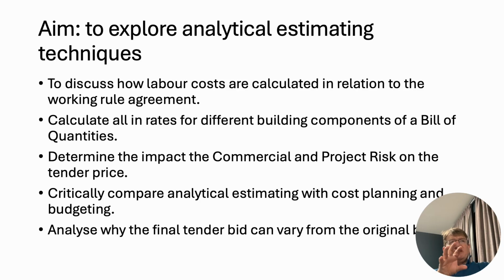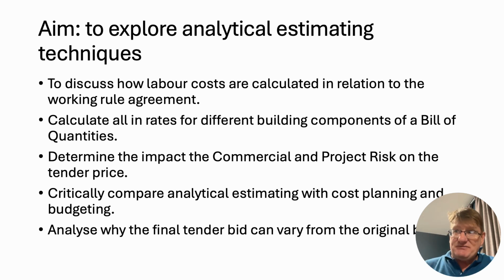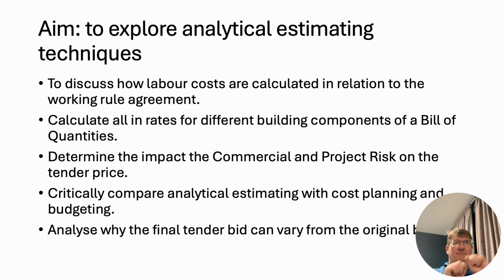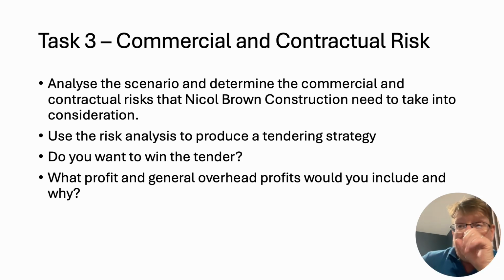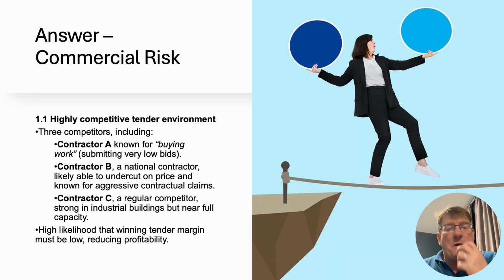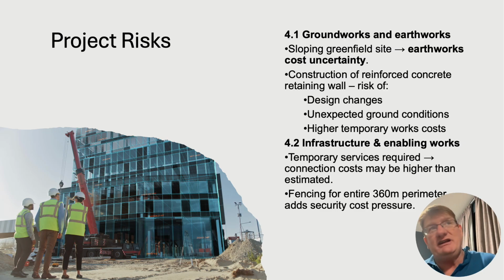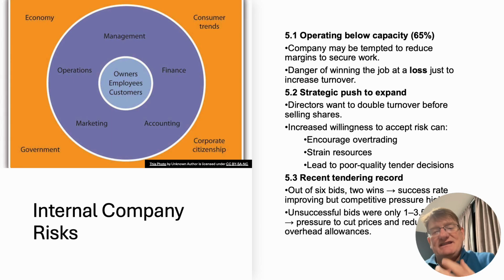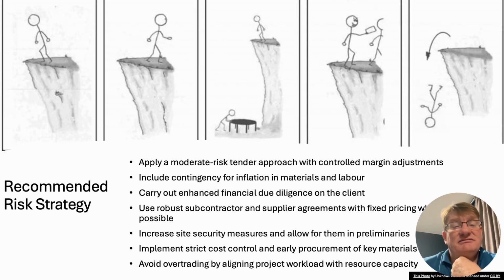Estimating and brief overview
A brief overview of build up rates and analytical estimating explained in relation to budgeting techniques used in NRM1.

A brief discussion on why the Tender submissions can vary and why they may not reflect the budgets created by the PQS using historical data and the Measurement Rules in NRM 1.